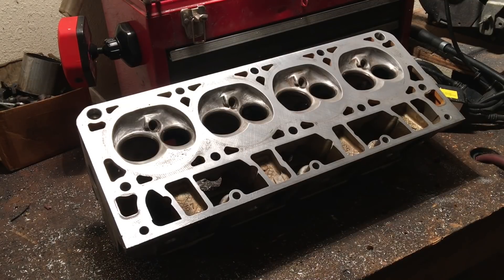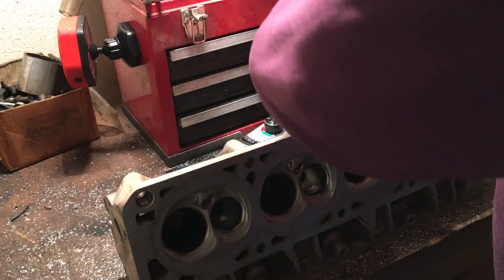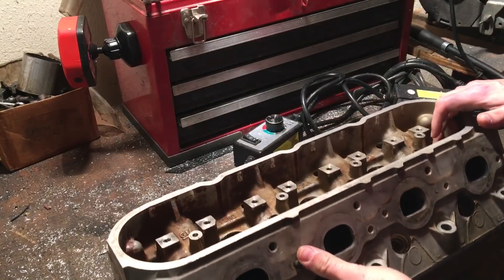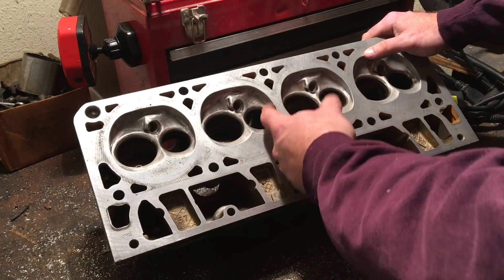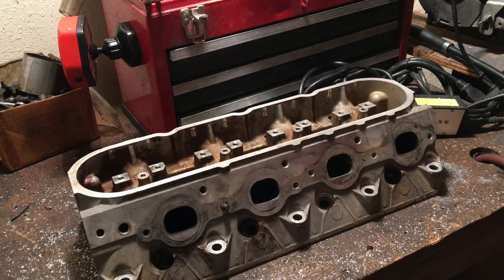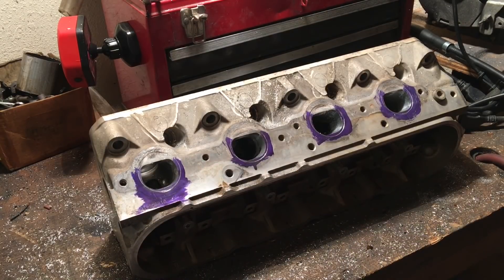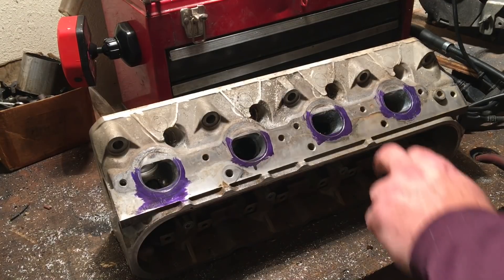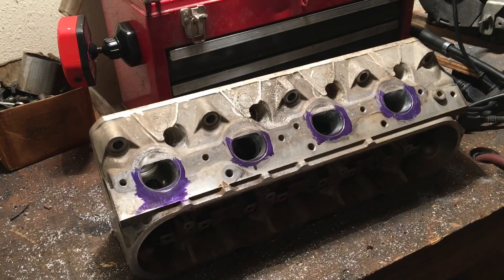Turbo 5.3 1000 HP build 243 head Porting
Teaser to porting a set of LS 243 heads for a big HP Turbo build. Getting ready!